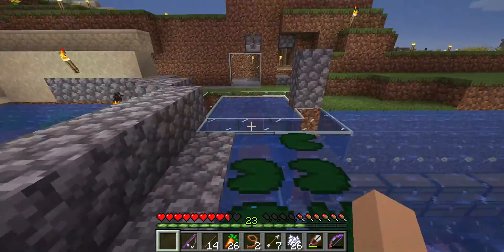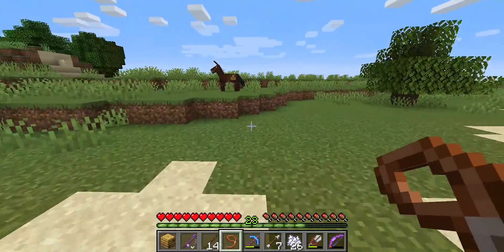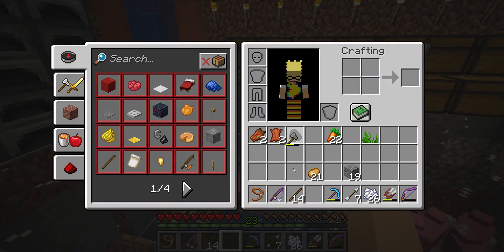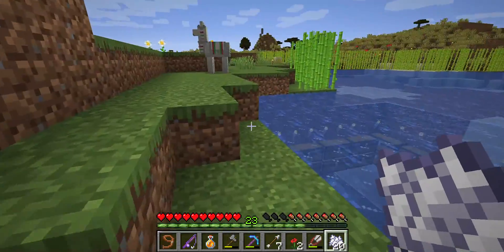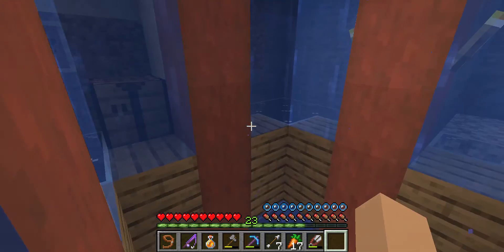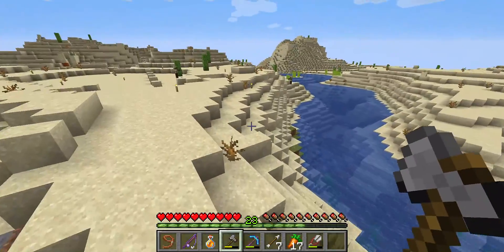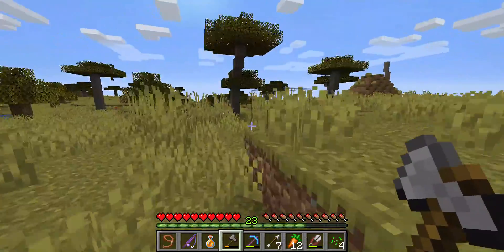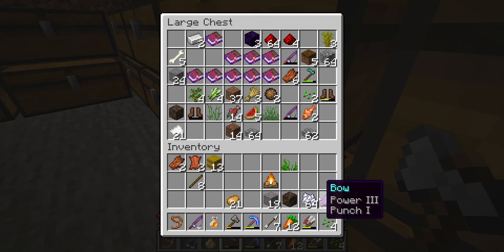My minecraft story - Why I have not been uploading